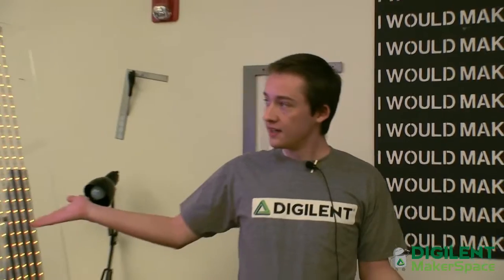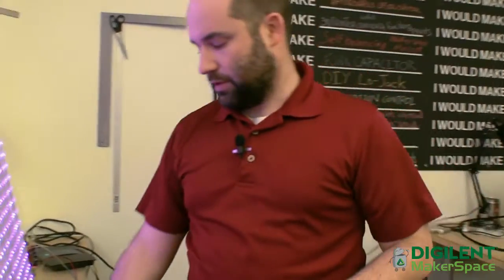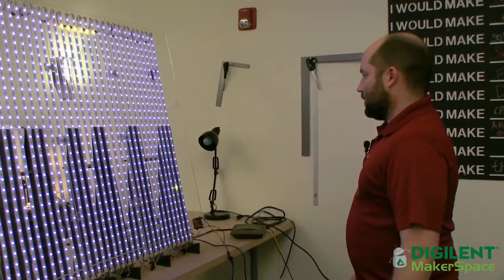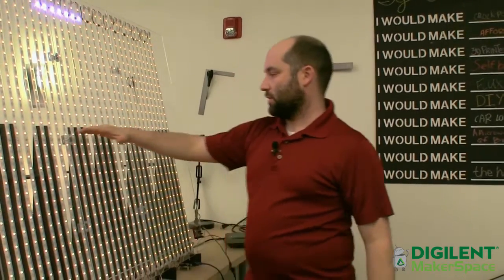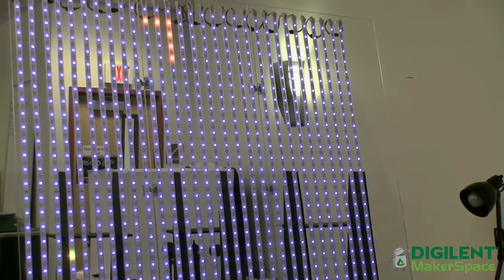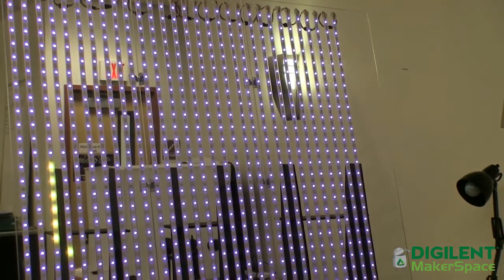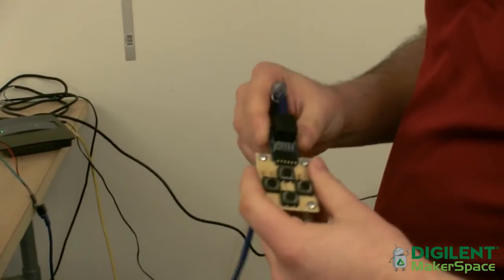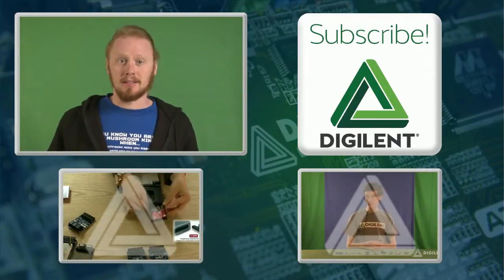Show and Tell Ep. 6 - MakerSpace Edition - LED Display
To purchase any of the products used in this demo,

To download, click on the "Download ZIP" button on the right.